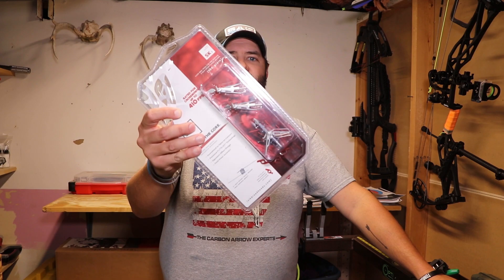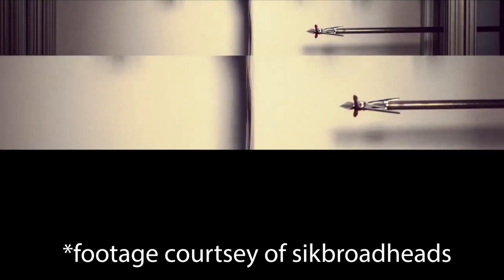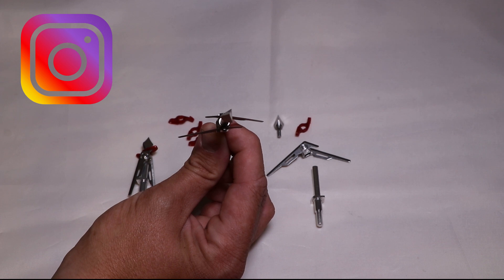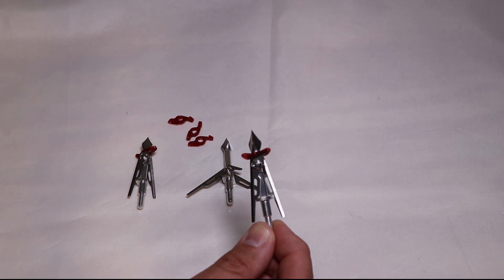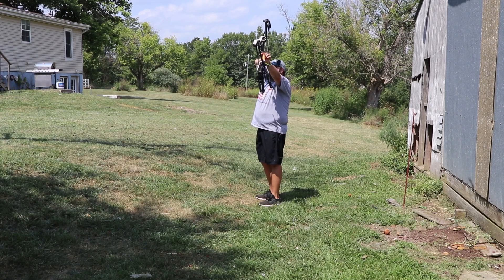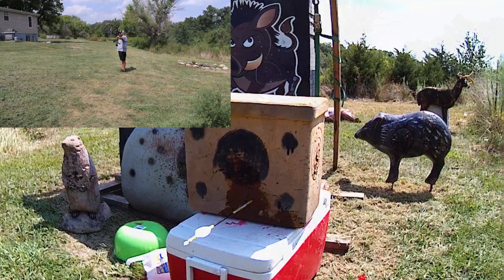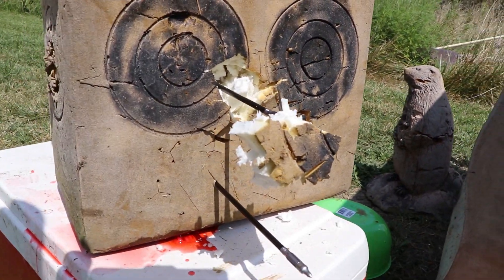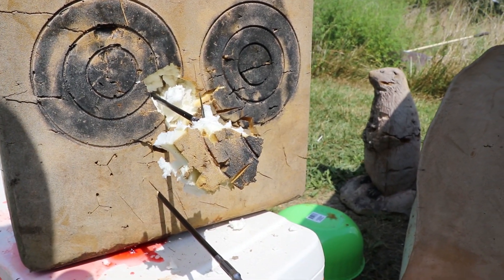SIK Sk2 Broadhead Review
*2 inch offset entry wound
*Creates a 3.625" cutting surface
*Field point accurate
*Patented FliteLoc technology to guarantee broadhead deployment on impact